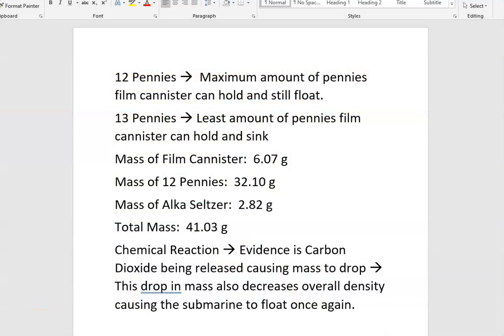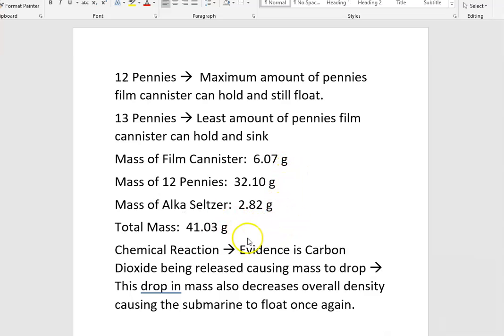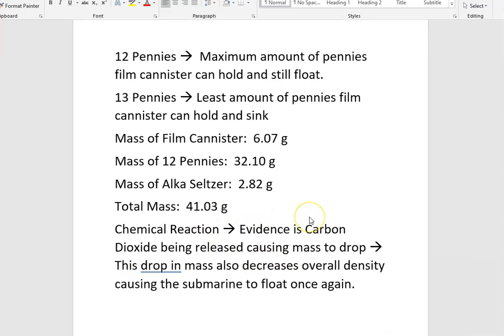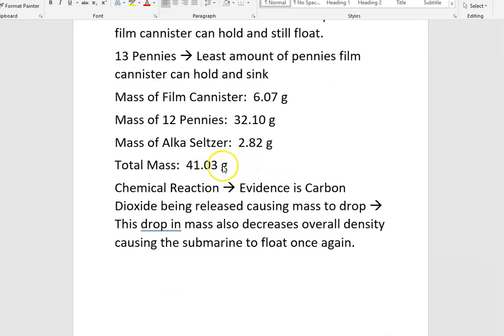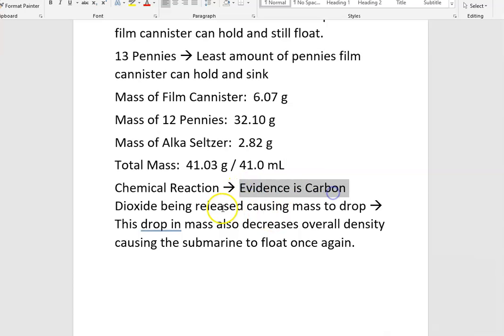Penny Submarine Lab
This video is meant to help students understand the concept of density with the penny submarine lab conducted in class